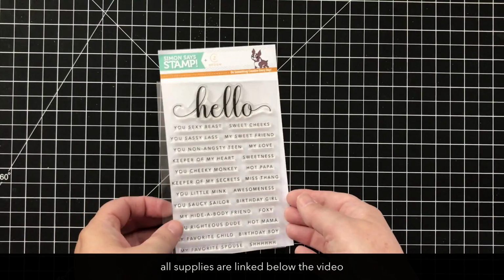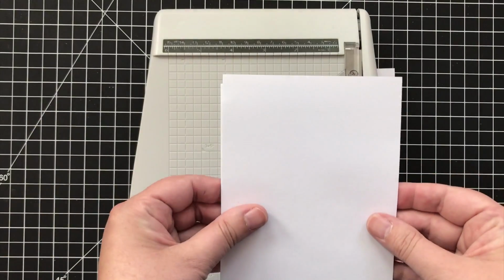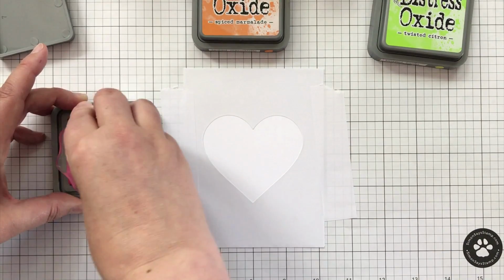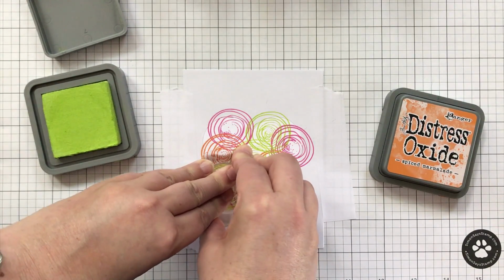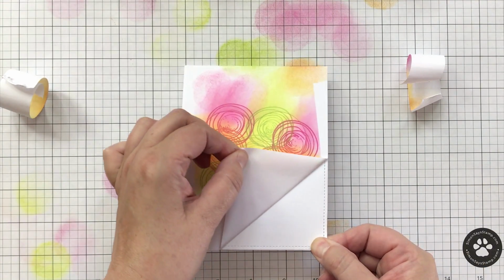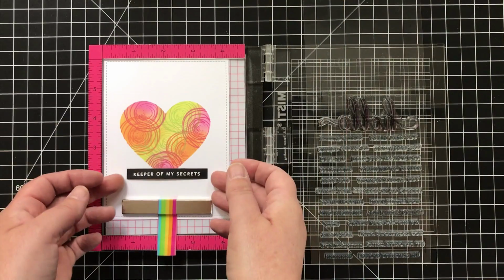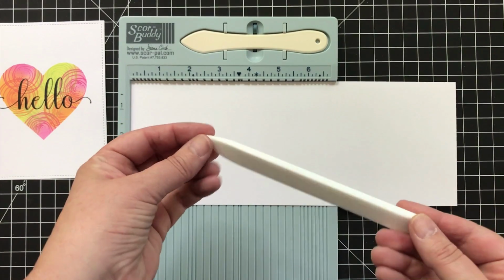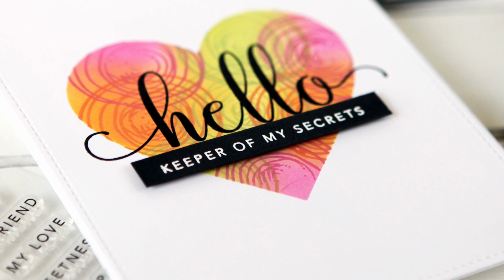Cathy Makes a Card No. 11: One layer card with masking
A simple, one layer card using Distress Oxide inks and one of my brand new stamp sets from Simon Says Stamp.

• Simon Says Clear Stamps SKETCH RANUNCULUS SSS101626 My Favorite

• Simon Says Stamp Premium Dye Ink Pad BLACK Ink008

• 3M Scotch SAFE RELEASE MASKING PAINTER'S TAPE Blue 03680

• Lawn Fawn LARGE STITCHED RECTANGLE STACKABLES Lawn Cuts Dies LF767

• Simon Says Stamp LARGE GRID PAPER Pack Pad SGRID1 The Color of Fun

• Lawn Fawn 2.5 Inch Acrylic ROUND Grip Block with Grid

• Lawn Fawn 3.5 Inch Acrylic ROUND Grip Block with Grid

• 3M Scotch ROLL WHITE MASKING TAPE Post-It Adhesive 2650-W